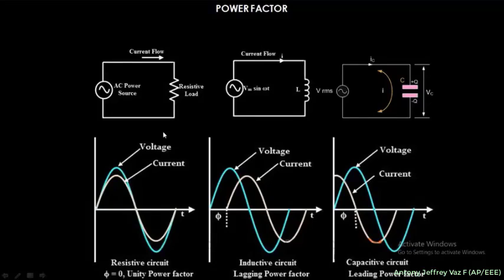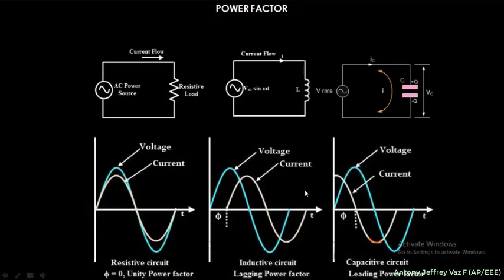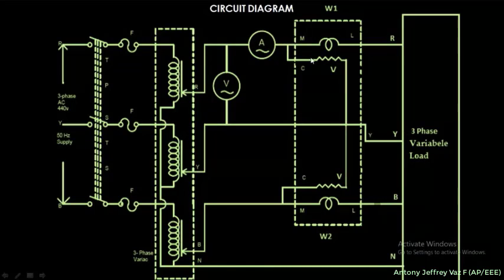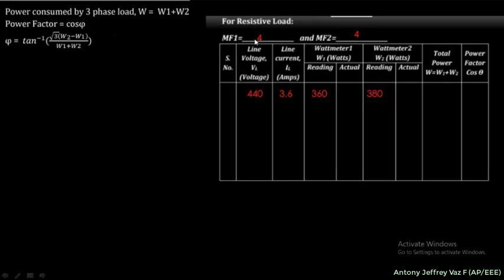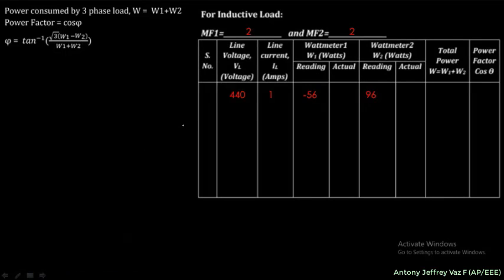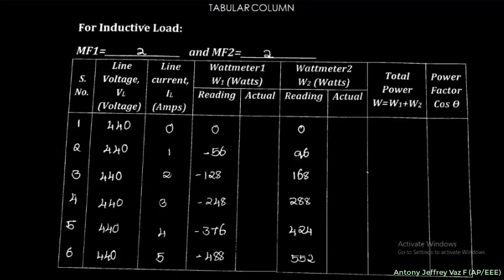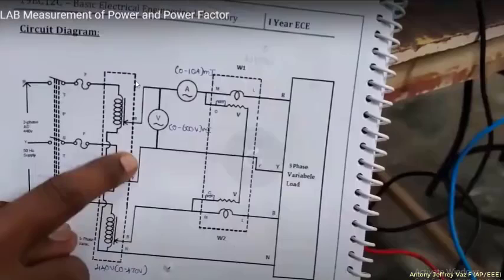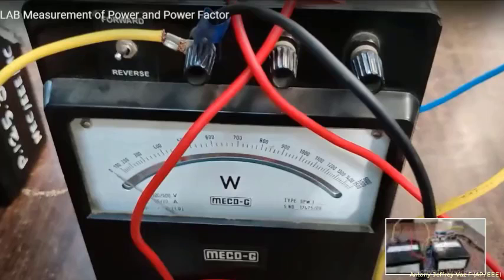Measurement of Power and Power Factor using Resistivity Load and Inductive Load